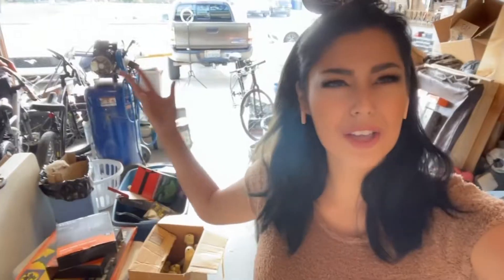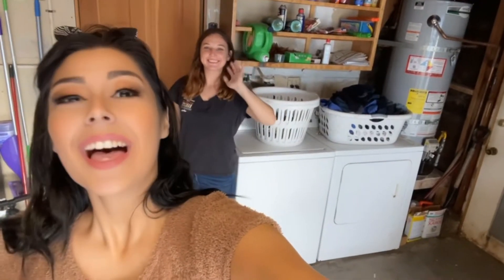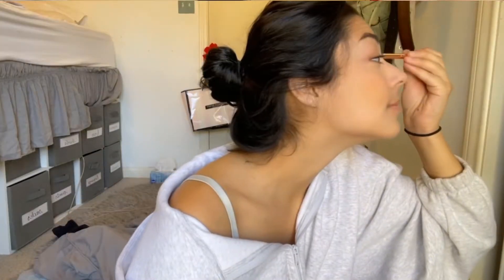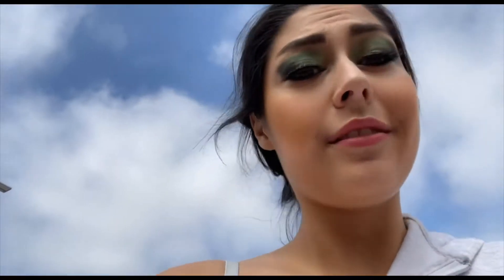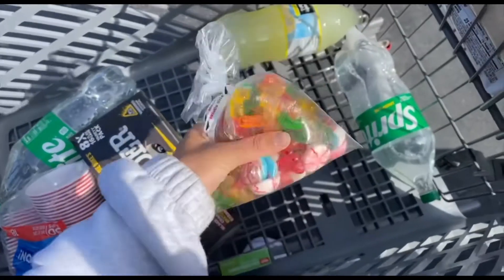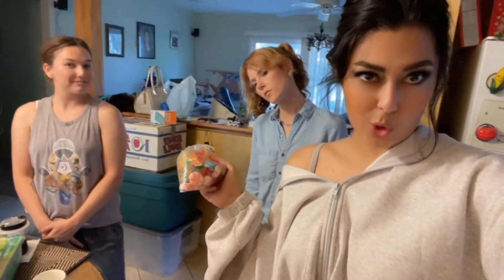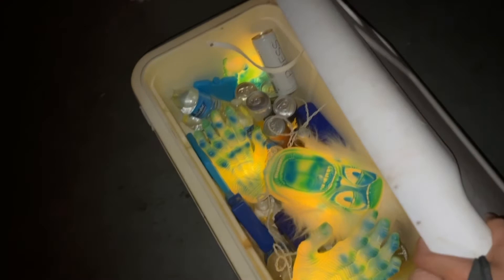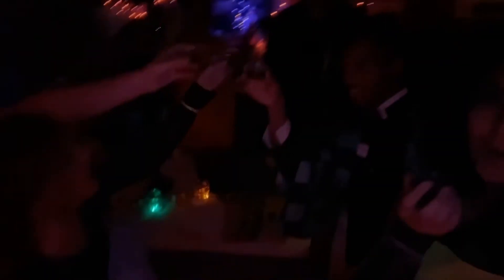Let’s Plan A Halloween 🎃 Party!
Come along with me and watch the madness of my procrastinating ways unfold as I attempt to throw a little Halloween get together for my close friends!